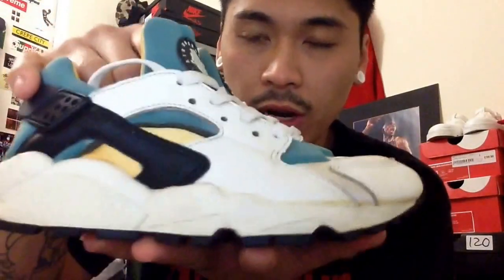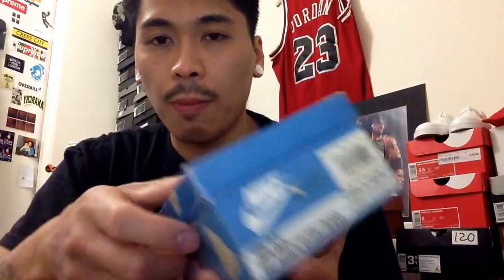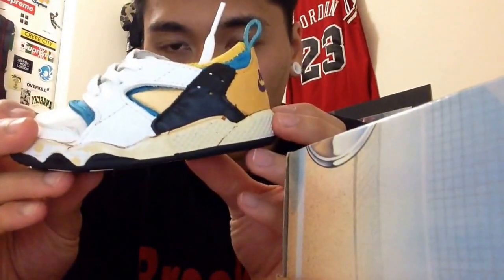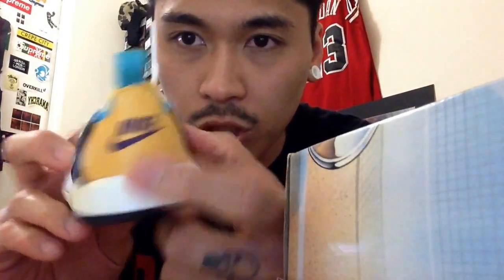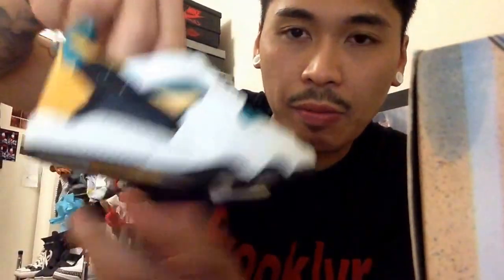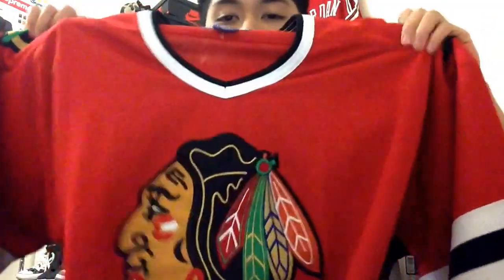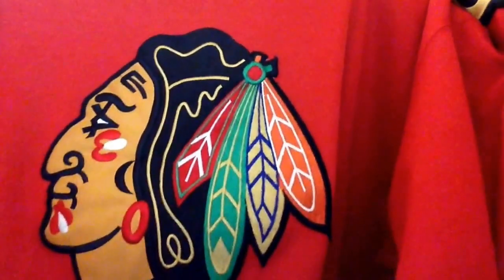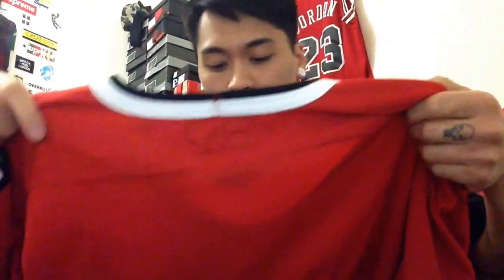Latest Pick Ups Episode1-Air Huarache 1992 OG,Supreme Crusher,Starter Hockey Jersey,Bape x Porter.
All my pick ups from 1/04/2014.

Enjoy. ^___^